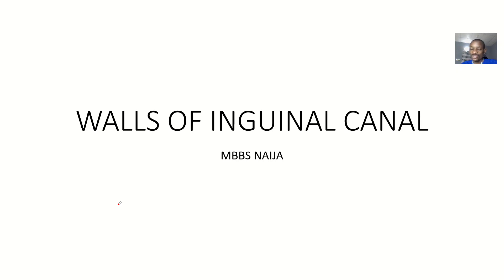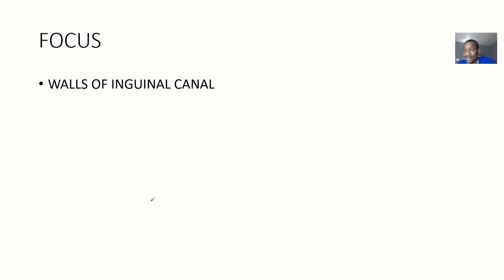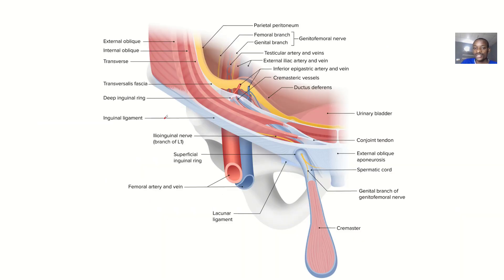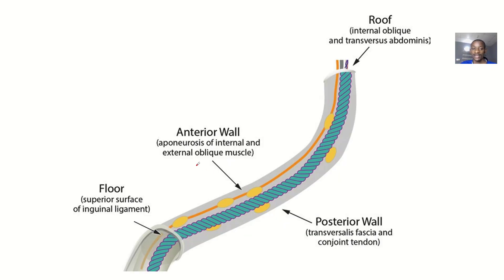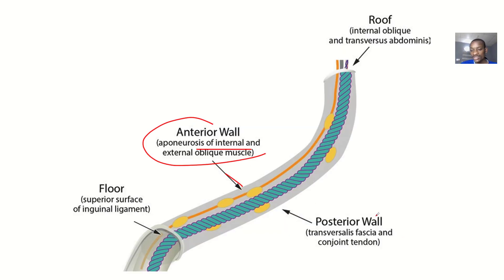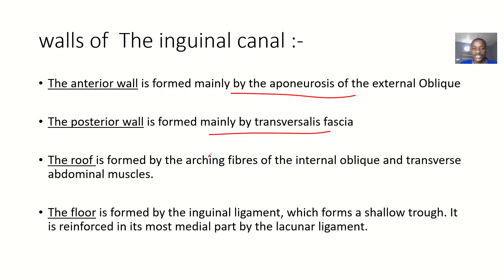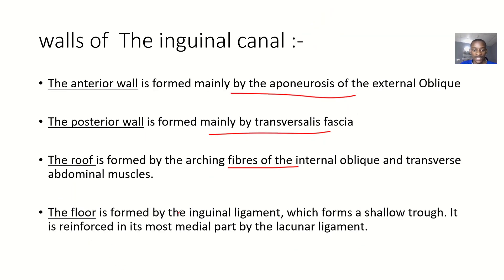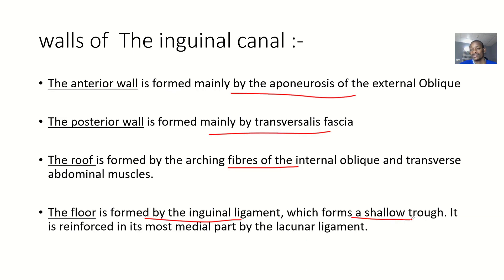Walls of Inguinal Canal (Anterior, Posterior, Roof, Floor)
The walls of the inguinal canal are formed by several layers of muscles, fasciae, and ligaments. The inguinal canal is a passage through which the spermatic cord (in males) or round ligament (in females) passes, connecting the abdominal cavity to the scrotum or labia majora.

Anterior wall:

1. Aponeurosis of external oblique muscle
2. Internal oblique muscle

Posterior wall:

1. Transversalis fascia
2. Transversus abdominis muscle
3. Internal oblique muscle

Superior wall (roof):

1. Transversalis fascia
2. Arching fibers of internal oblique and transversus abdominis muscles

Inferior wall (floor):

1. Inguinal ligament (Poupart's ligament)
2. Lacunar ligament (Gimbernat's ligament)

Lateral wall:

1. Transversalis fascia
2. Iliopubic tract

Medial wall:

1. Transversalis fascia
2. Conjoint tendon (formed by fusion of internal oblique and transversus abdominis muscles)

These walls provide support and protection to the contents of the inguinal canal, while also allowing for flexibility and movement. Understanding the anatomy of the inguinal canal walls is essential for diagnosing and treating inguinal hernias and other related conditions.